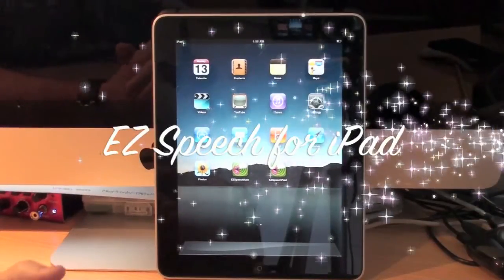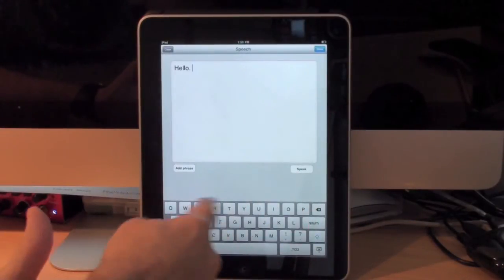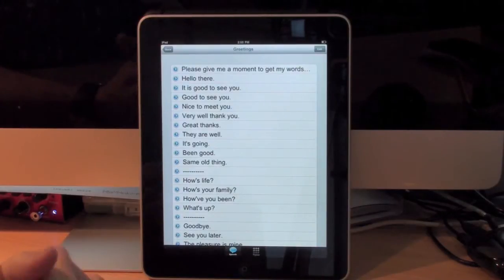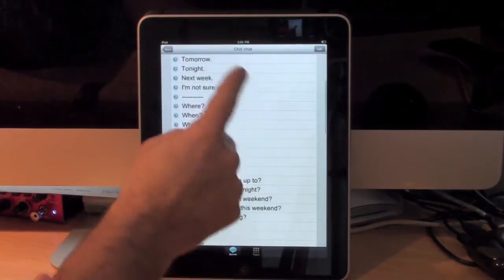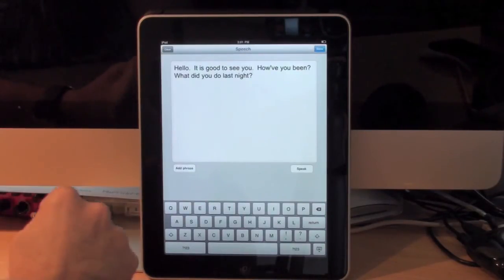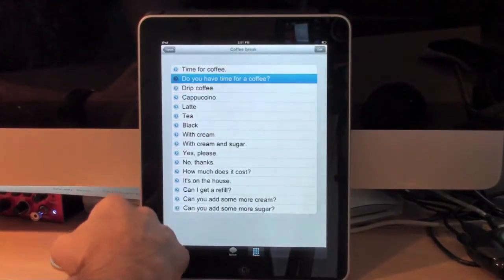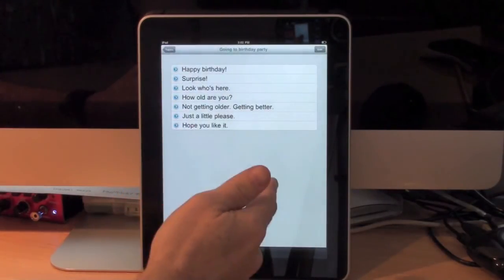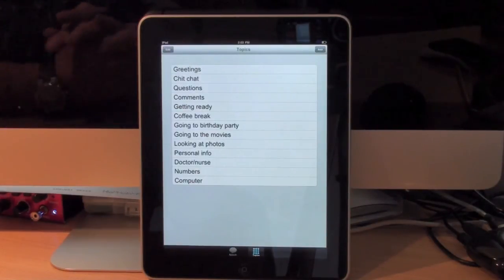EZ Speech for iPad - Demonstration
EZ Speech for iPad - from Gus Communication Devices